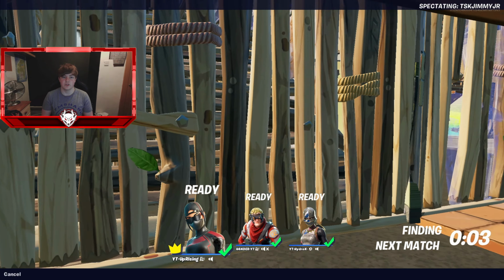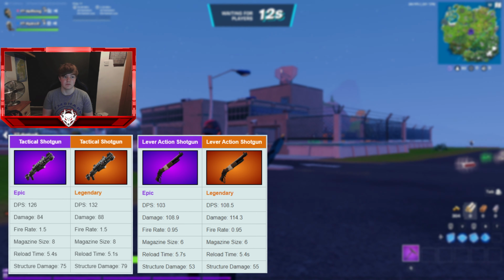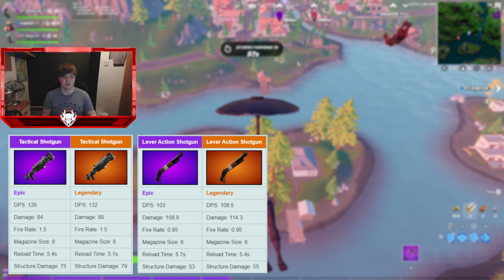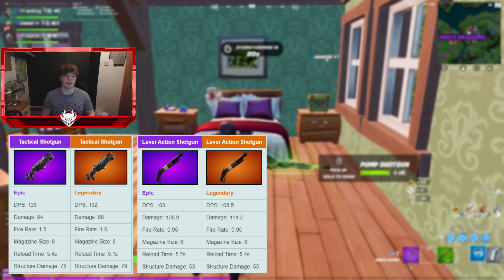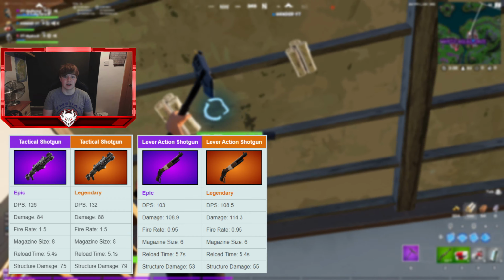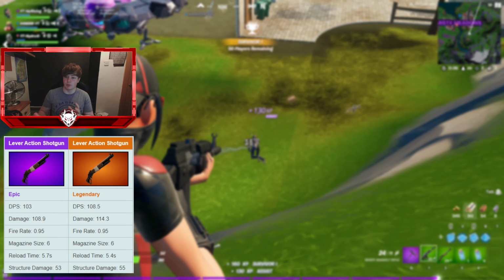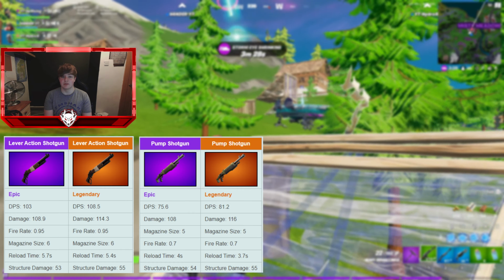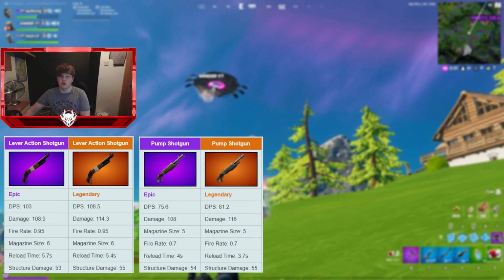BEST SHOTGUN IN SEASON 7 | Understanding the Shotgun Meta in Fortnite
What is the best shotgun in season 7 in this video we will find the BEST SHOTGUN IN SEASON 7 and then we will begin Understanding the Shotgun Meta in Fortnite. the new shotgun meta is easy to understand, but is the tac better than the pump ?

The Best way to support me is by using Code YT-UpRising in the Item shop 💪💯